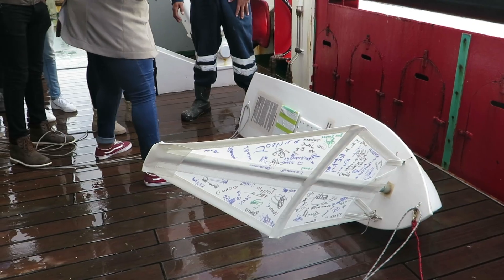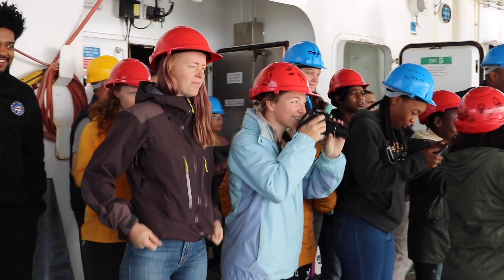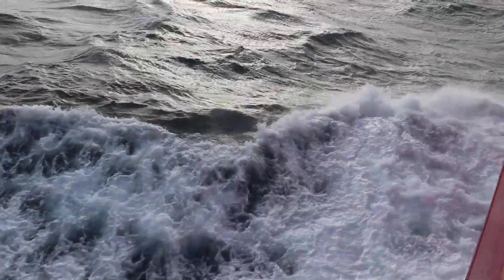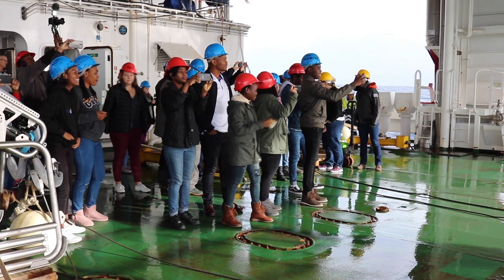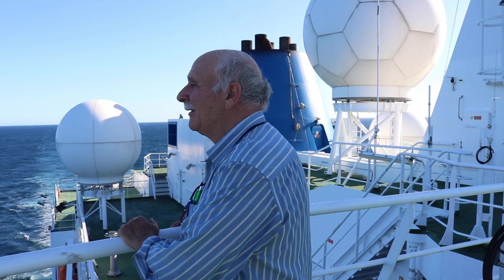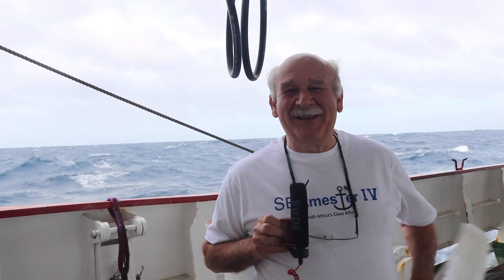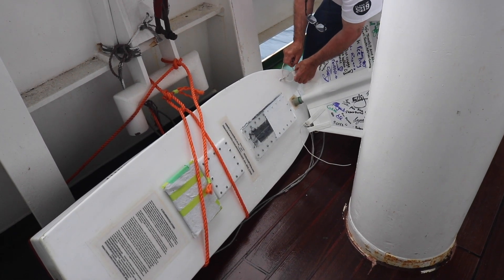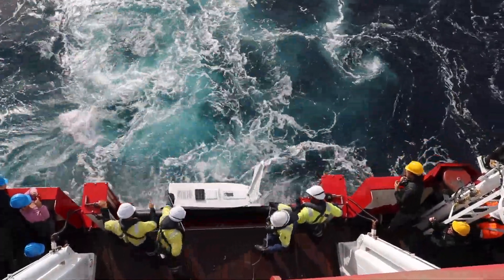Sailing on a Dream: Adventures of a MiniBoat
The story of a MiniBoat being launched into the Agulhas Current - one of the strongest currents in the world! The deployment took place during SEAmester, South Africa's class afloat. The MiniBoat will sail the high seas and students from all around the world will follow its course learning about winds and ocean currents.